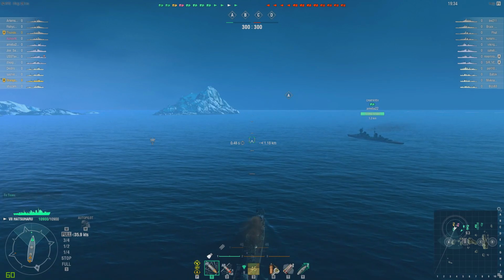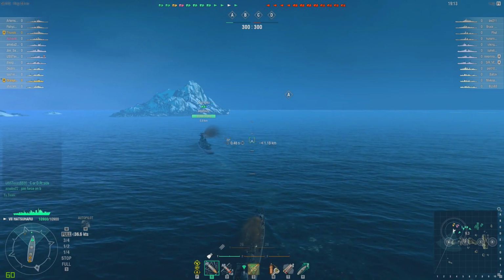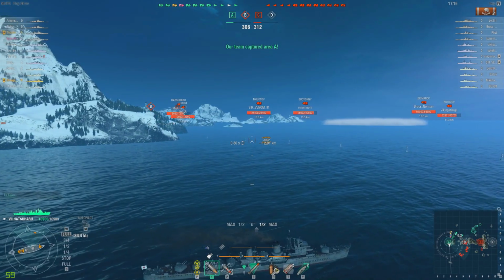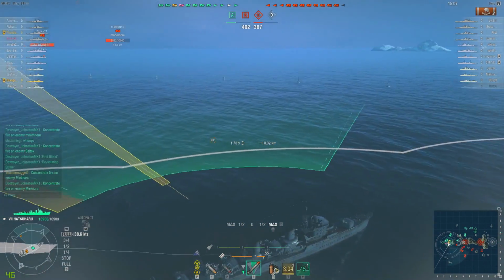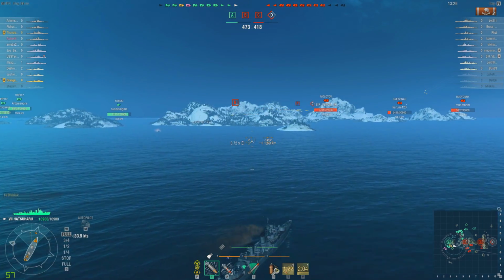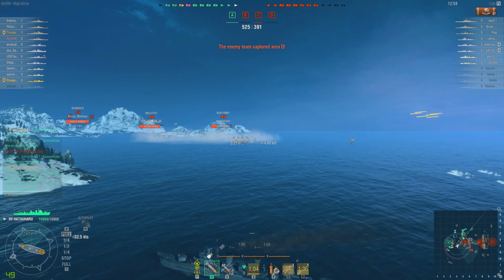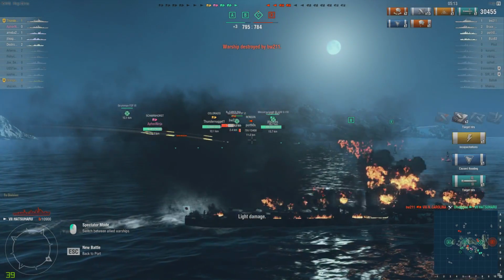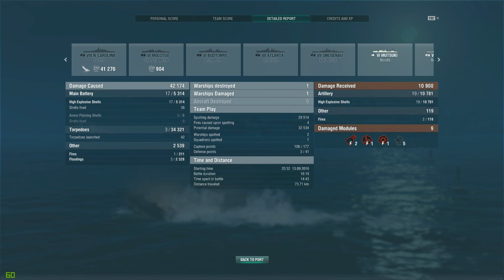World Of Warships - My First Good IJN Hatsuharu Battle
There is just something fun about going all sneeki breeki with 10km torpedoes... ninja strike!

I have a Discord server - don't make me lock it down or ban you, though.
I made a Facebook page, too...